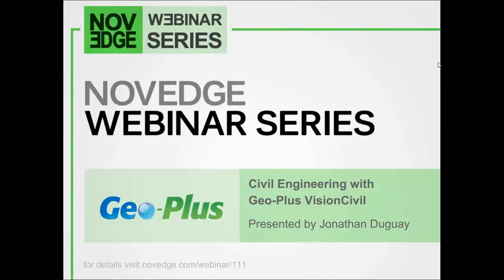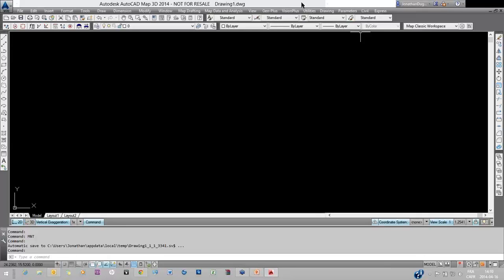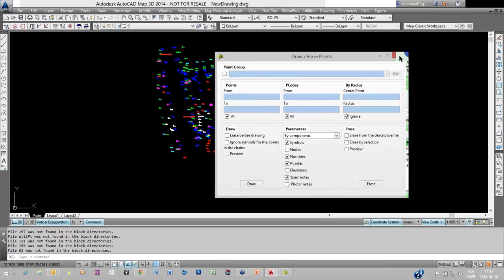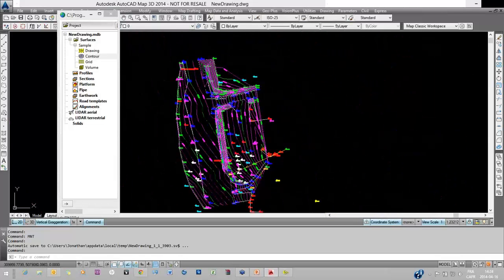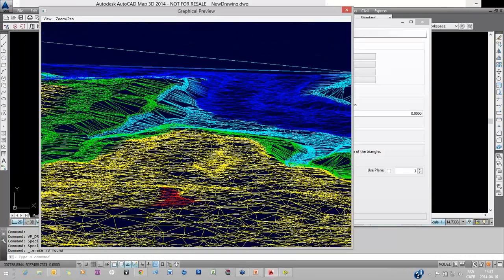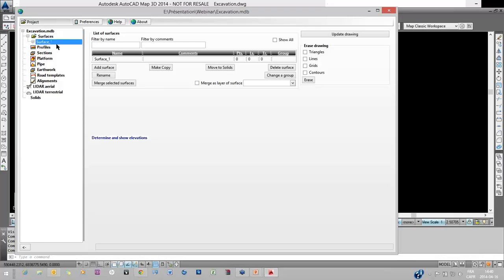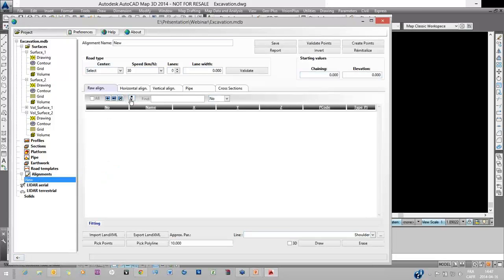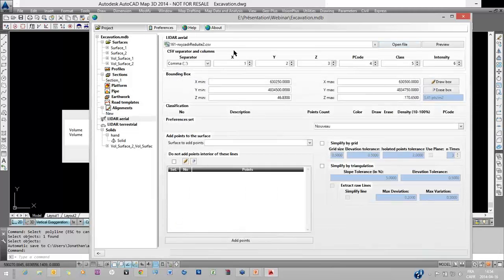Novedge Webinar #111: Civil Engineering with Geo-Plus VisionCivil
Geomatic consultant, Jonathan Duguay gives us an overview of VisionCivil, a powerful tool for land surveyors and civil engineers.

VisionCivil resolves functionality, usability and process-related issues by integrating land surveying, design, analysis, 3D model and CAD standard management into your AutoCAD, Civil3D, MicroStation, PowerDraft, BricsCAD environment. Jonathan's presentation demos VisionCivil's three go to modules (COGO, Vision and Civil) for managing and analyzing any civil engineering project.

Jonathan Duguay is a geomatic consultant at Geo-Plus. He's been training end users and providing technical support for the last three years for Geo-Plus solutions and other software, while helping the development team with his expertise. He is a junior engineer of the OIQ that holds a Bachelor of Geomatics from Laval University since 2007.

For more on Geo-Plus VisionCivil, visit our product page on Novedge website.

Professionals who should attend the webinar are land surveyors, civil engineers and all professionals in the land management field.